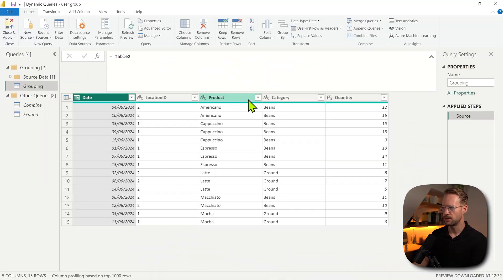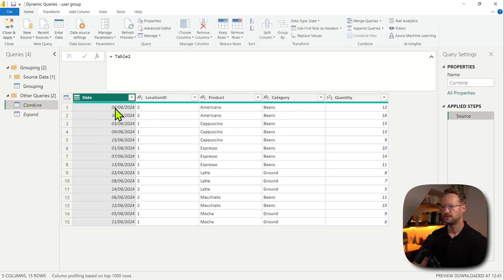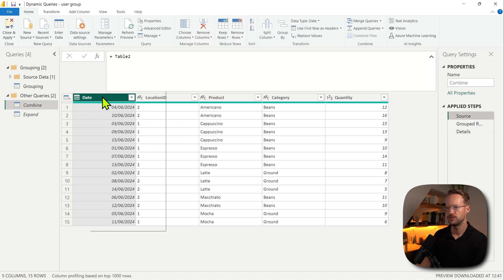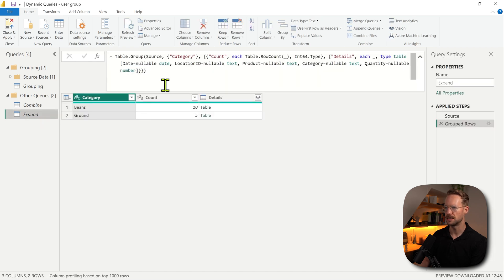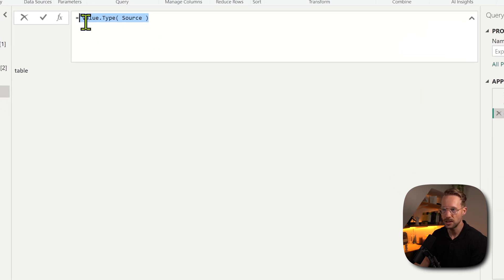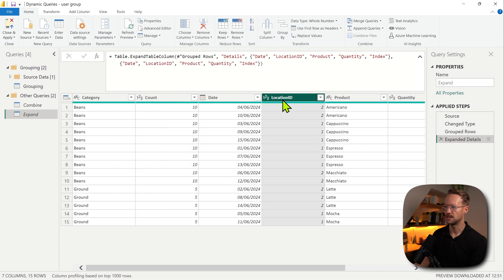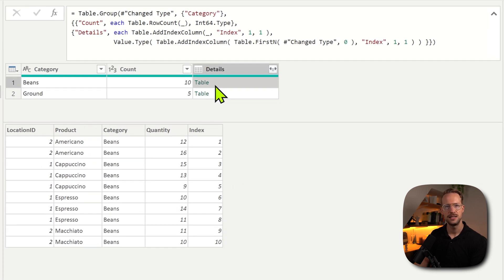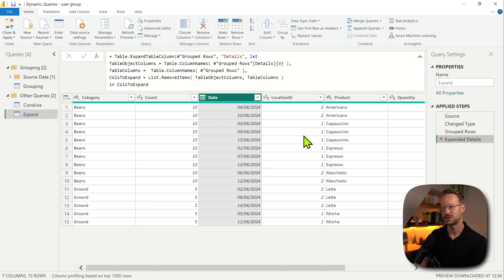Make your Group By Operations Dynamic in Power Query M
Grouping data using the user interface hardcodes both column names and types. When your data changes, you then risk running into errors. This video shows different strategies to make your query logic dynamic and prevent errors.

TIMESTAMPS
00:00 Introduction
00:29 Issue 1: hardcoded columns and types
03:04 Combining Tables
07:05 Scenario 2
08:21 Creating a Table Type
13:28 Issue 3: Expanding Hardcodes Columns
13:48 Dynamically Expand Columns